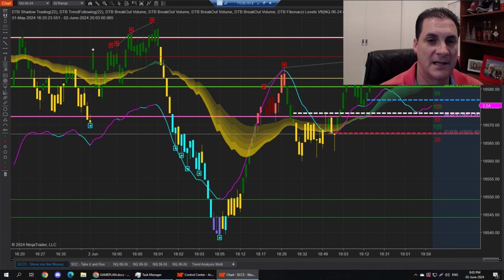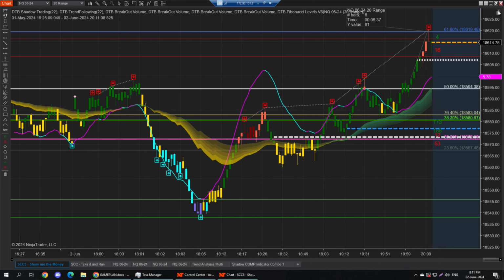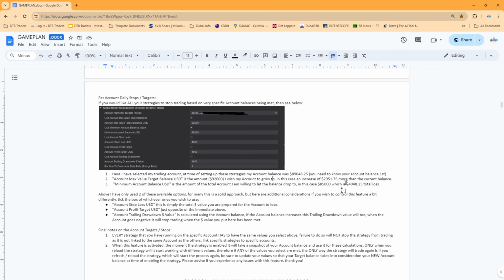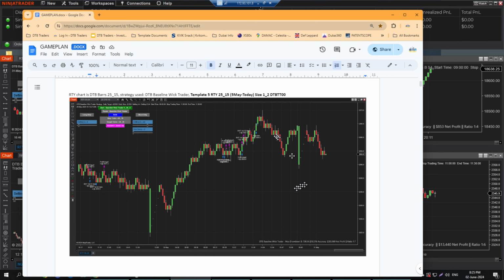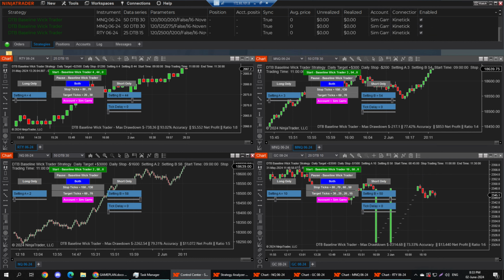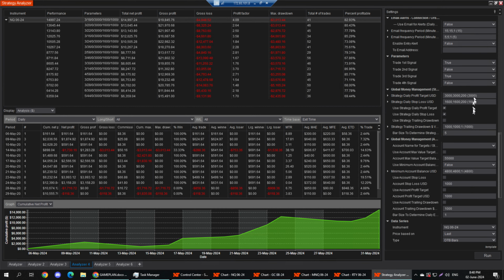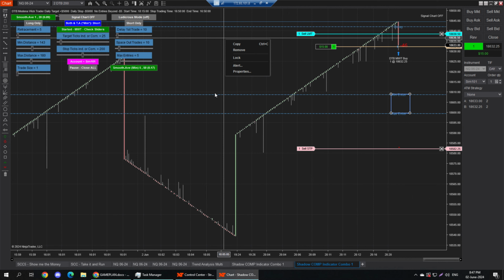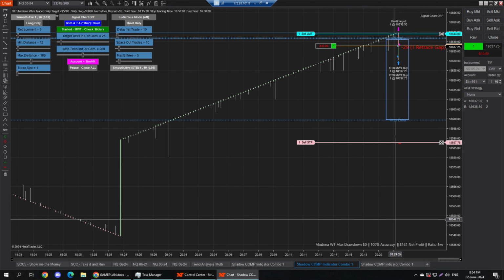NinjaTrader 8 Tools - Updates & DTB Traders Group Call 02 June 2024